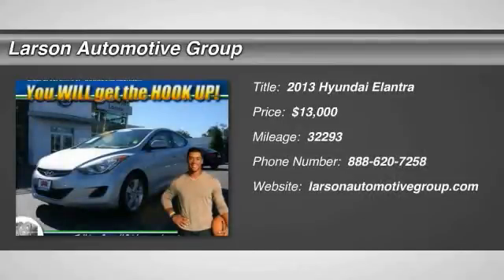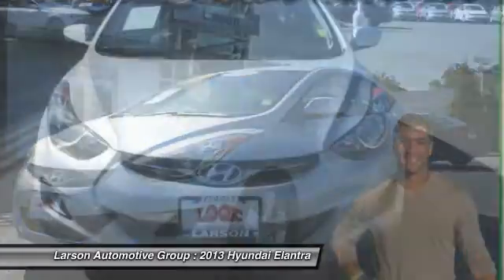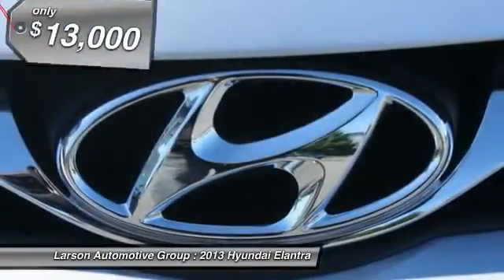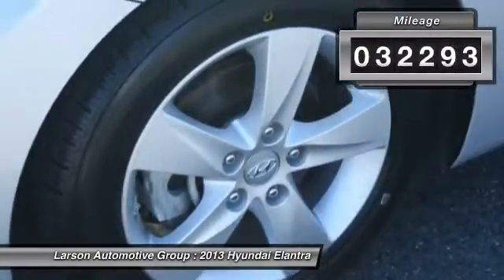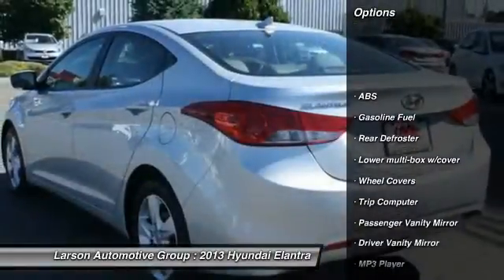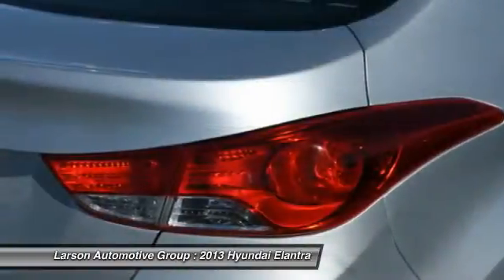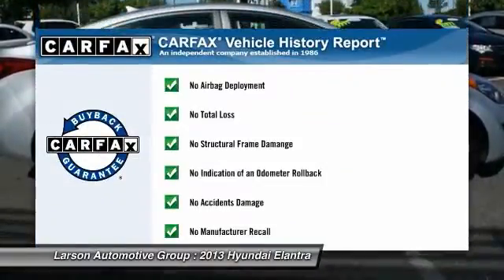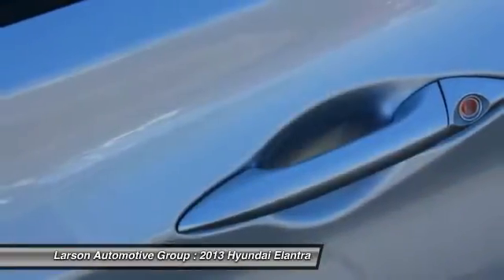2013 Hyundai Elantra Puyallup WA V7991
2013 Hyundai Elantra GLS

2001 N. Meridian

Super gas saver! Perfect car for today&#39;s economy! Take your hand off the mouse because this attractive-looking 2013 Hyundai Elantra is the one-owner car you&#39;ve been hunting for. Hyundai has established itself as a name associated with quality. This Hyundai Elantra will get you where you need to go for many years to come. The Robert Larson Autohaus,  quality european cars at low prices.